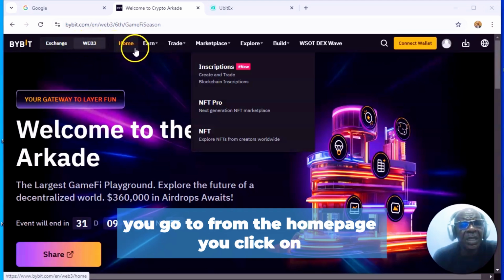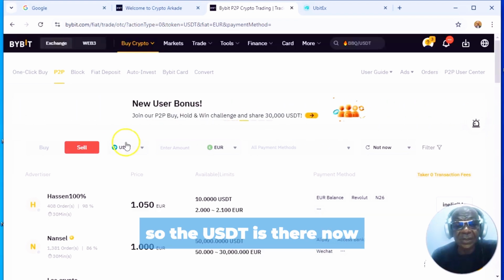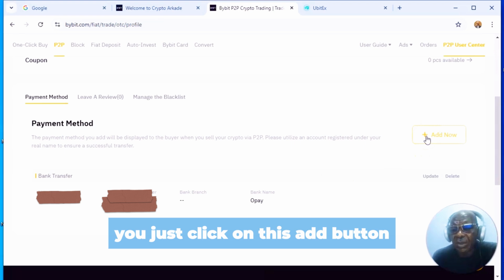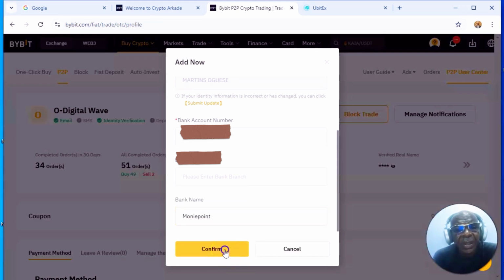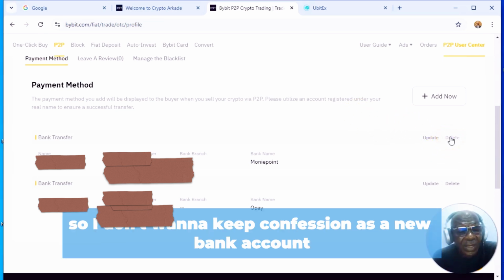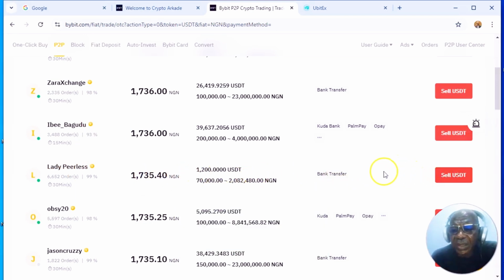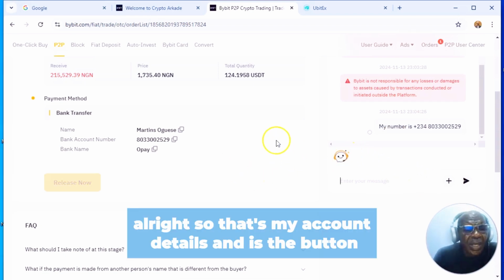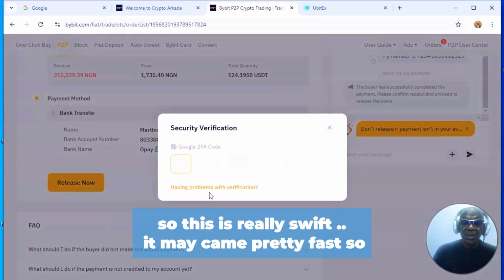Sell USDT on ByBit: Step-by-Step Tutorial for Beginners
ByBit is a leading cryptocurrency exchange platform known for its user-friendly interface, high liquidity, and innovative trading tools. Founded in 2018, ByBit offers a wide range of features, including spot trading, derivatives, and staking opportunities, catering to both novice and professional traders.

Hello, I'm Martins, your trusted ICT Consultant, Facilitator, and Network Marketing Pro based in Lagos, Nigeria.

Expect videos on:

1. "Blockchain Made Simple: A 10-Minute Beginner's Guide"

2. "Top 10 Blockchain Platforms for Efficient Transactions"

3. "Maximizing Your Earnings on the Blockchain: The Best Ways to Make Money"

4. "Decentralized Finance and Tokenized Assets: An Overview for Beginners"

5. "Revolutionizing Passive Income with Blockchain Technology"

Acquire a new class of assets!
 ▬▬▬▬▬ ESSENTIAL LINKS ▬▬▬▬▬

XERA PRO ►- Create Your Account now!

Bybit ► Sign up for a Bybit account and claim exclusive rewards from the Bybit referral program! Plus, claim up to 6,045 USDT bonus